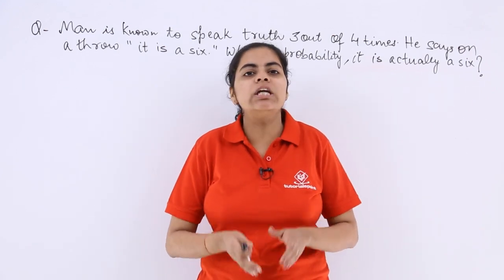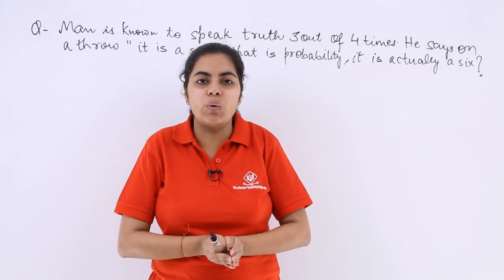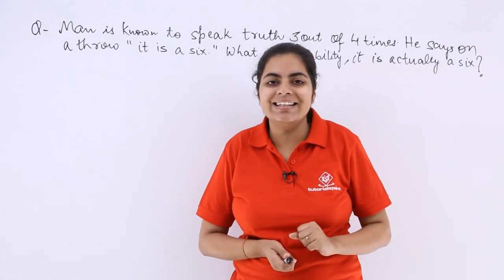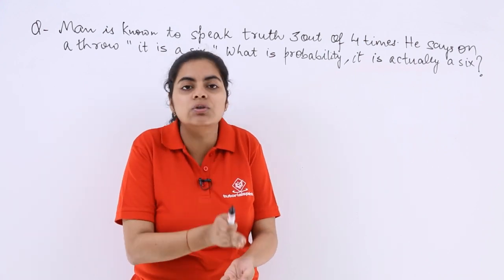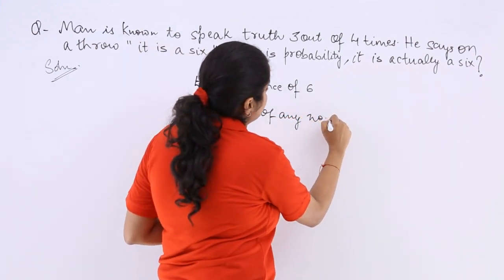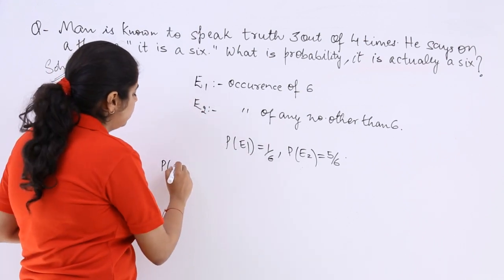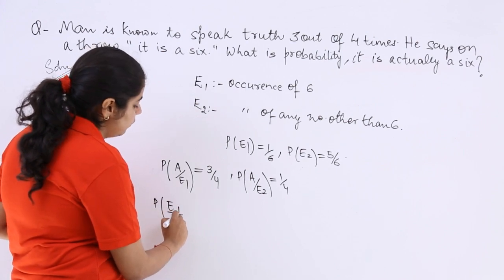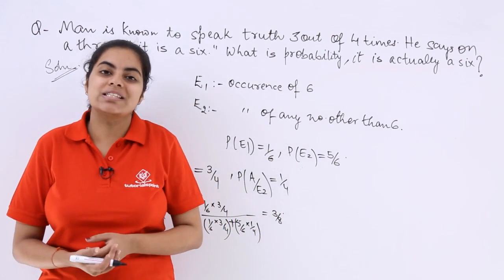Class 12th – Bayes Theorem Problem-3 | Probability | Tutorials Point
Bayes Theorem Problem 3